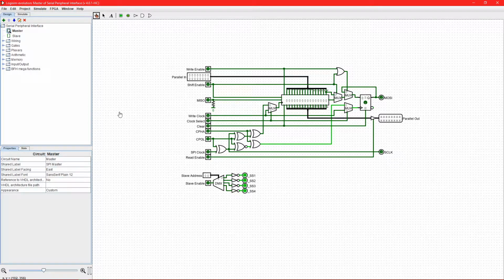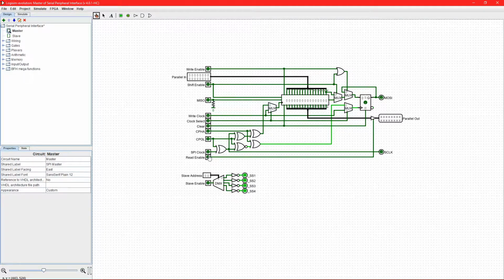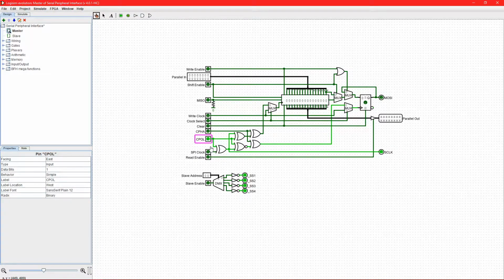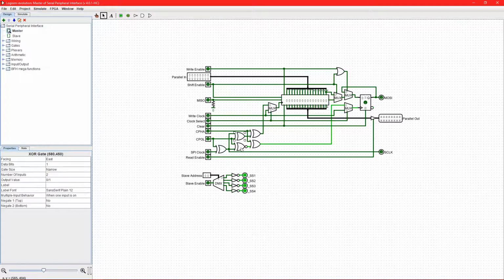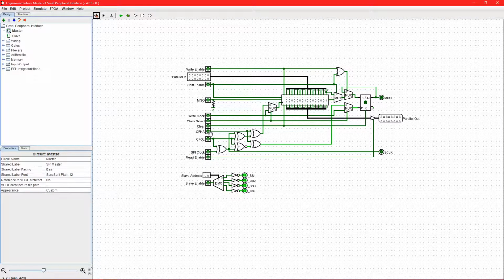SPI Video Correction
A small correction to the video I made on SPI.